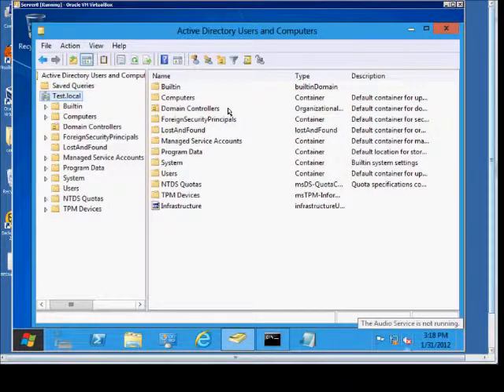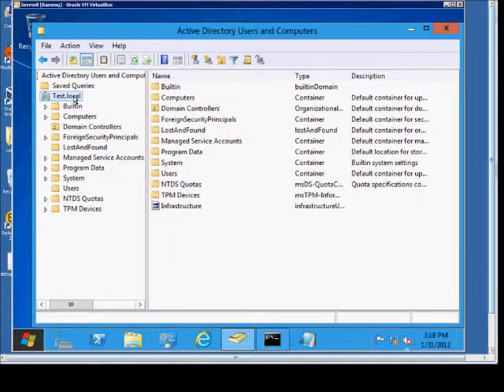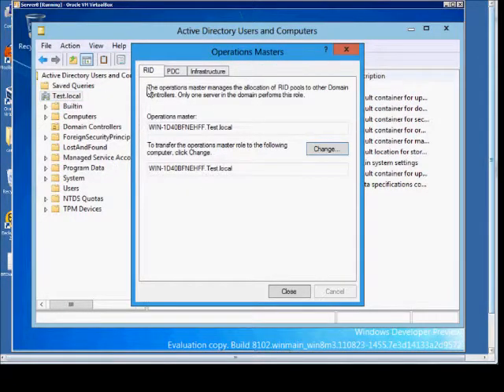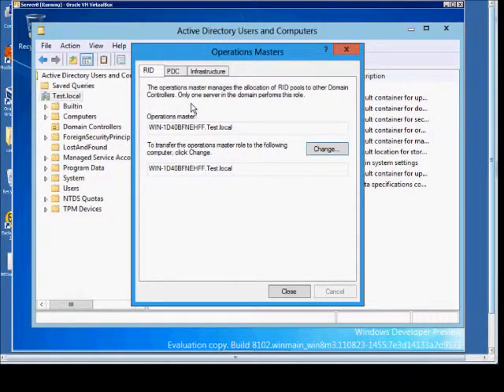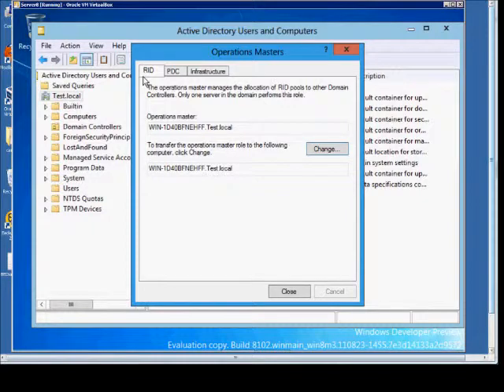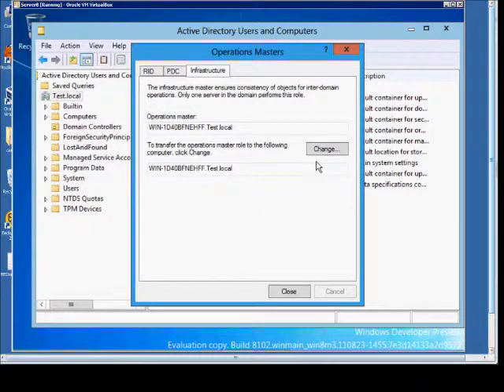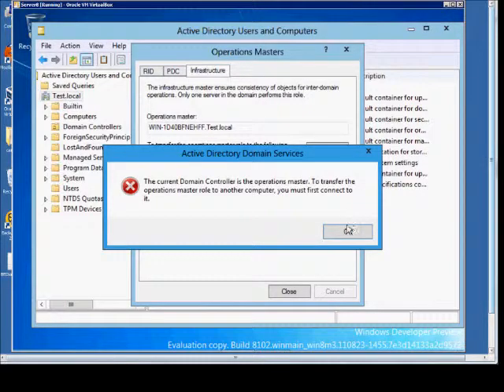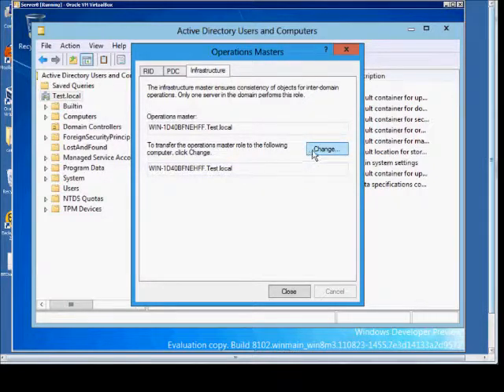How to change the operations masters in Windows Server 2012 using AD Users and Computers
Author and talk show host Robert McMillen explains how to change the operations masters in Windows Server 2012 using Active Directory Users and Computers